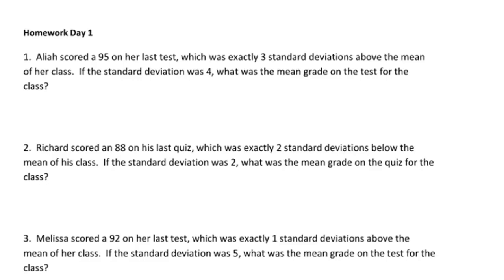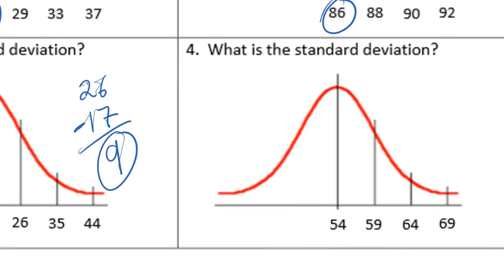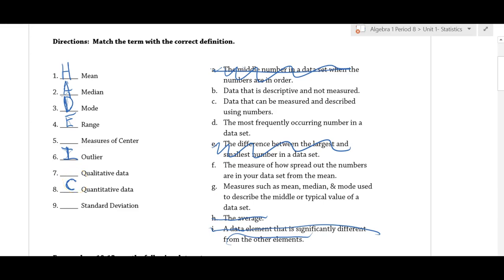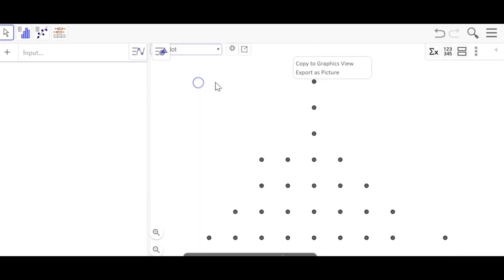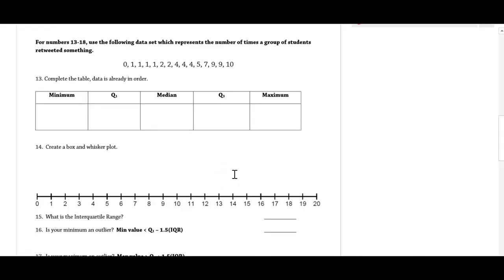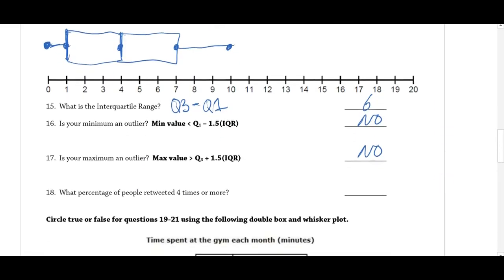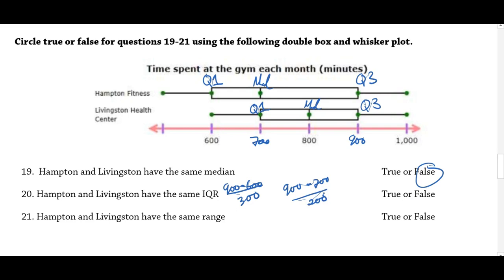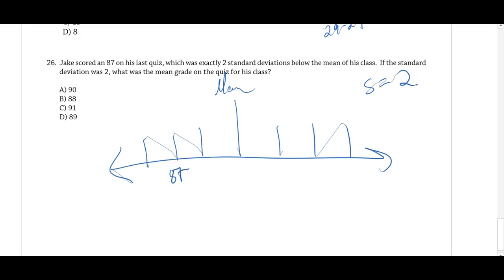Algebra 1 Unit 1 Exam Review